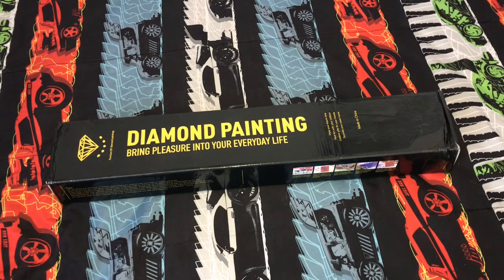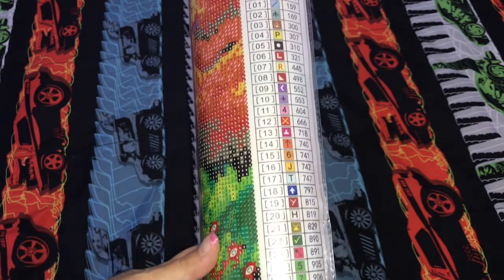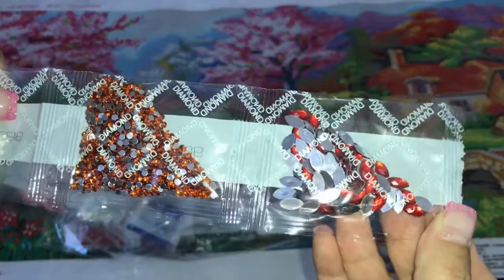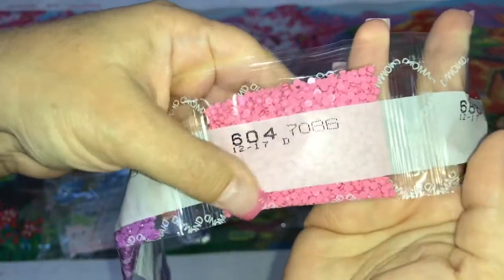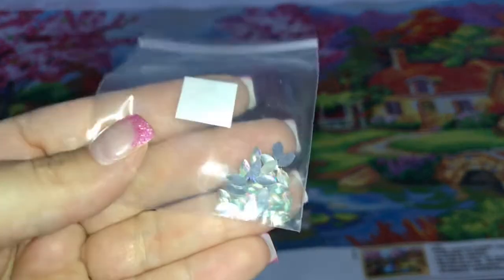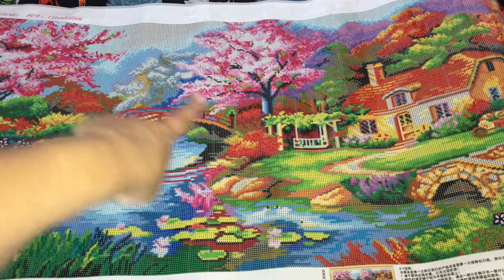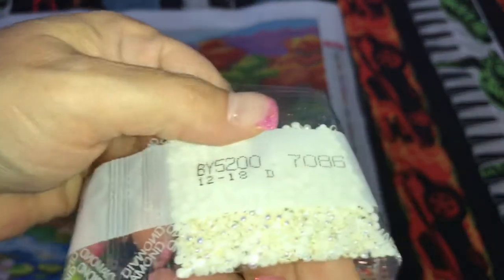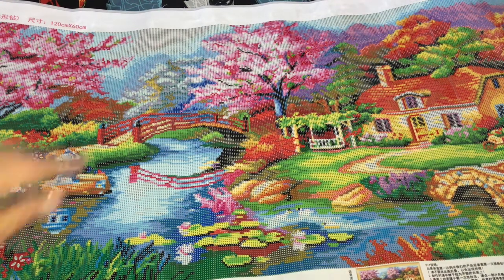Diamond Painting Unboxing - PNC (WOW!😮)